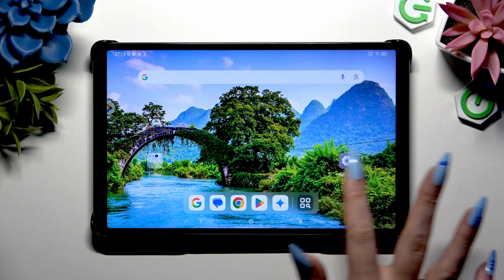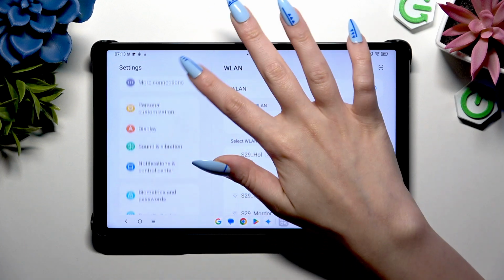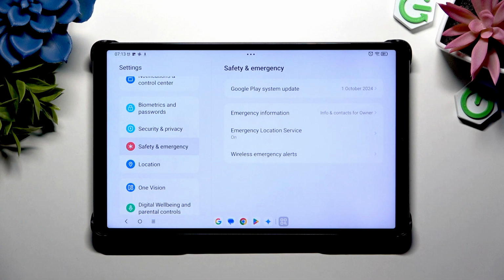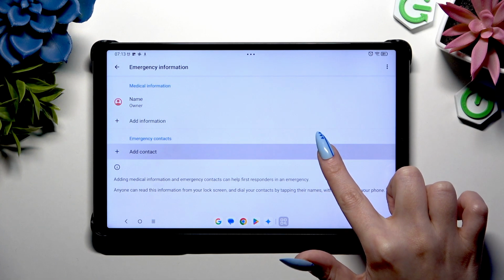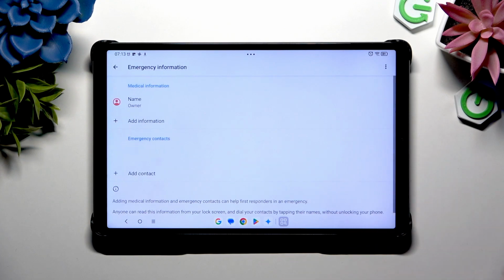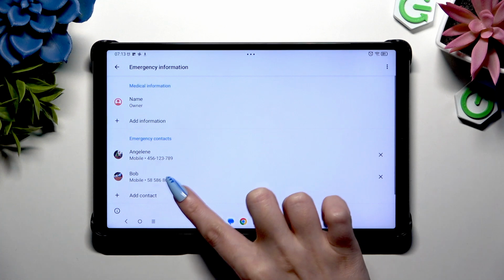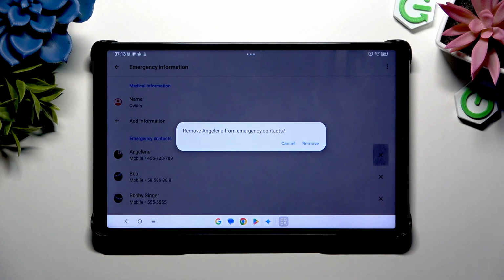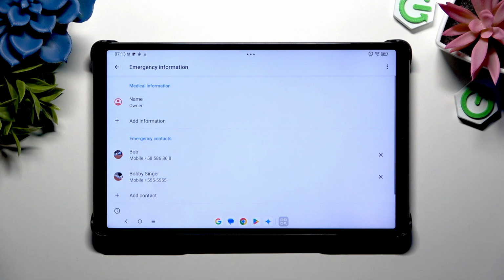LENOVO Legion Tab Gen 3 – How to Add Emergency Numbers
Learn how to add emergency numbers on your LENOVO Legion Tab Gen 3 with this easy step-by-step guide. In this video, we show you how to access the safety and emergency settings, add important emergency contacts, and manage your emergency information on the LENOVO Legion Tab Gen 3. Adding emergency numbers can help first responders or others contact your loved ones quickly in case of an emergency. Follow along to make your device safer and more secure by setting up emergency contacts on your Lenovo tablet.

How to add emergency numbers on LENOVO Legion Tab Gen 3?
Where is the emergency information setting on LENOVO Legion Tab Gen 3?
How to remove an emergency contact from LENOVO Legion Tab Gen 3?

0:00 Introduction
0:10 Open Settings and Go to Safety & Emergency
0:27 Add Emergency Contacts
0:43 Remove Emergency Contacts
0:55 Final Tips